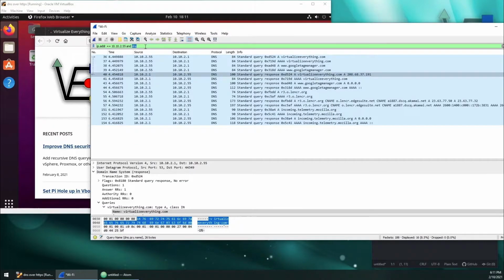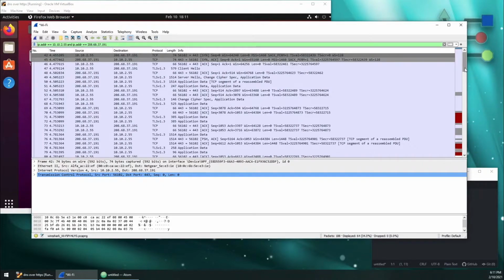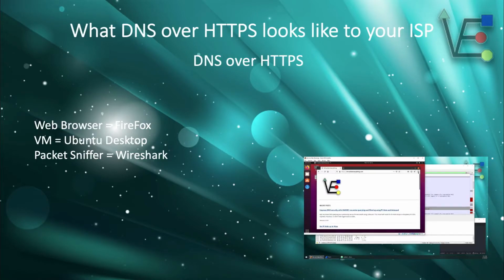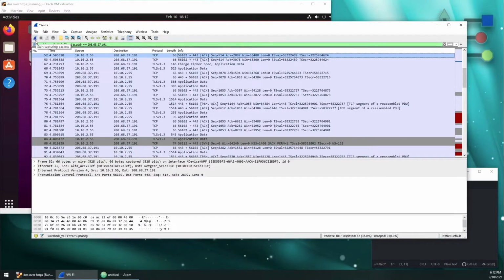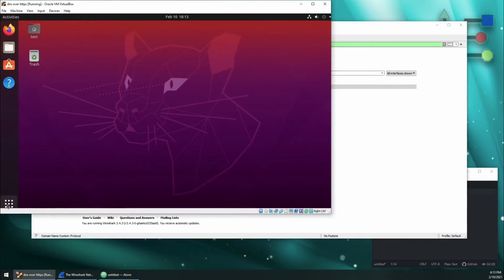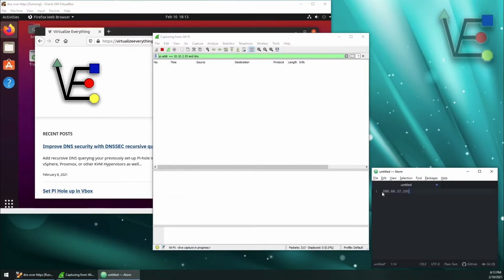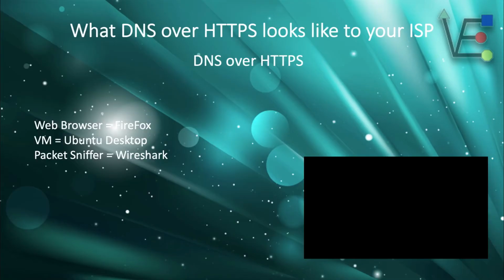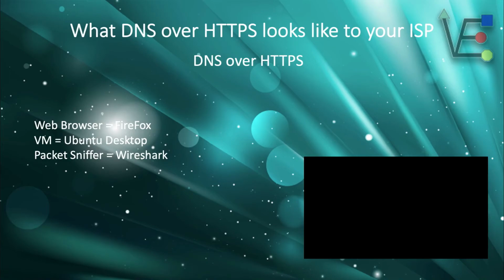What DNS over HTTPS looks like to your ISP